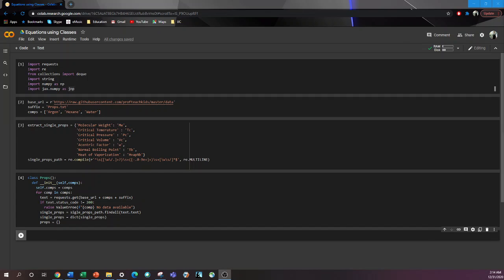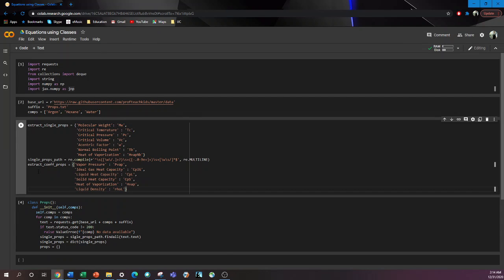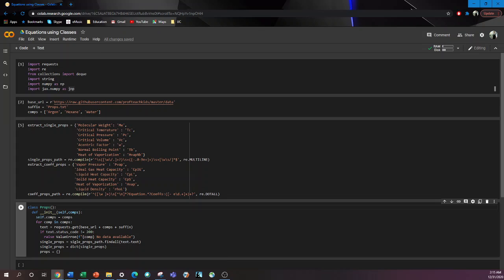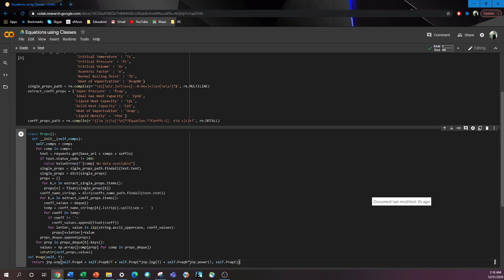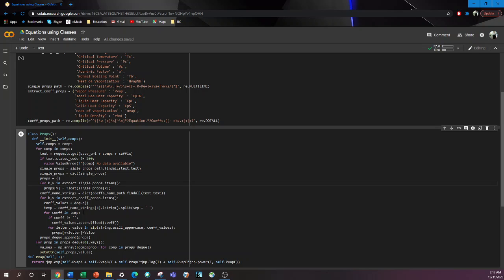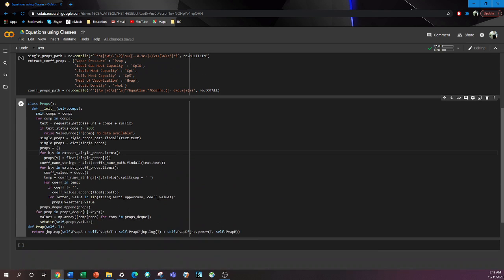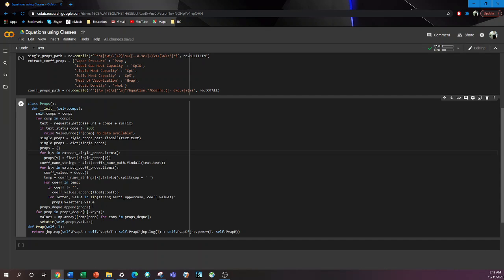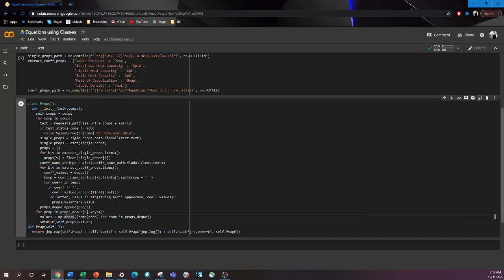Equations using Classes